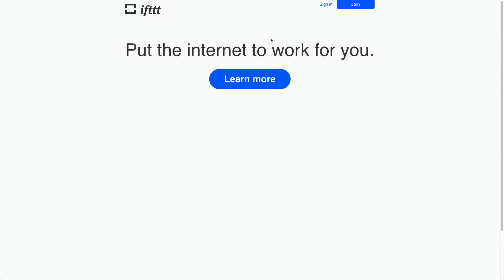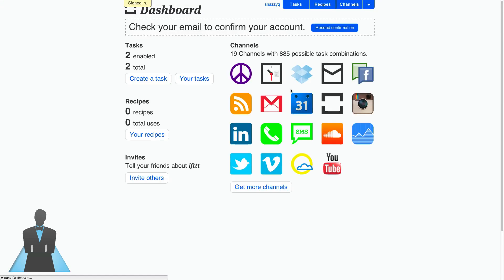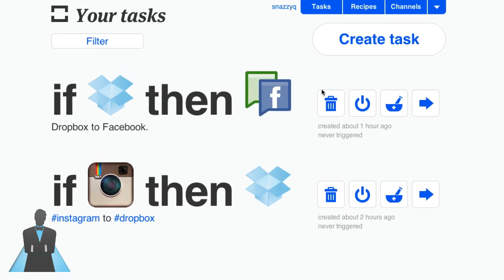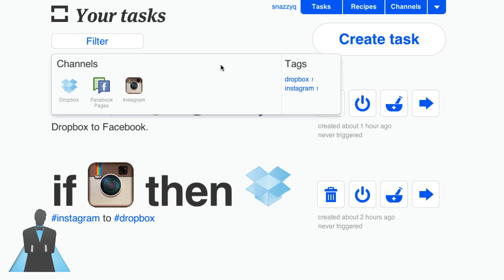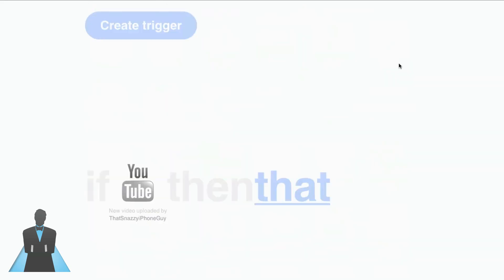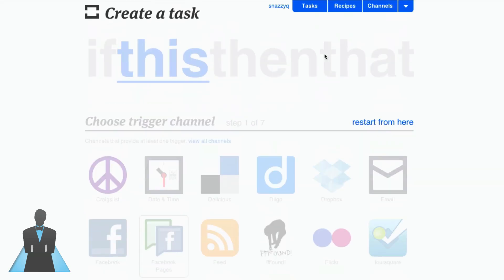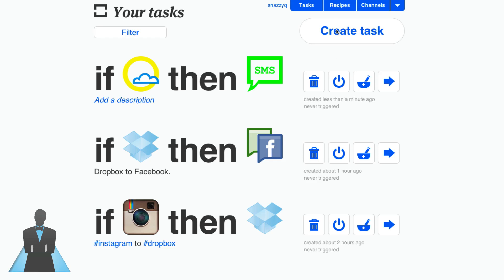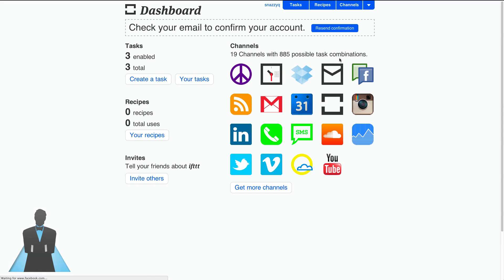ifttt Tutorial - Create Workflows to Distribute Content Across Multiple Networks